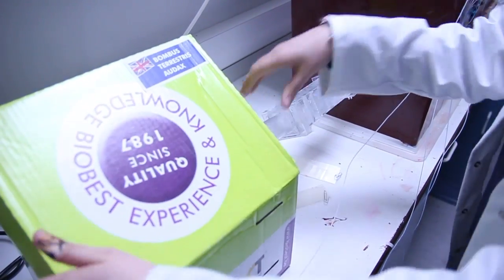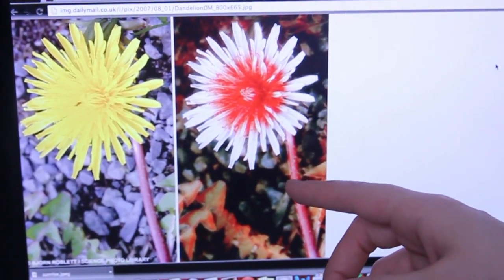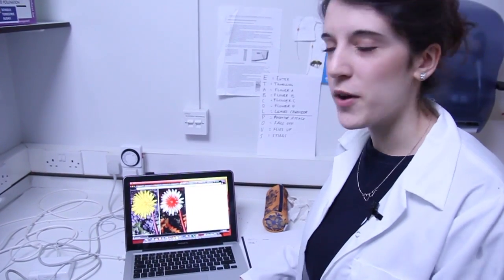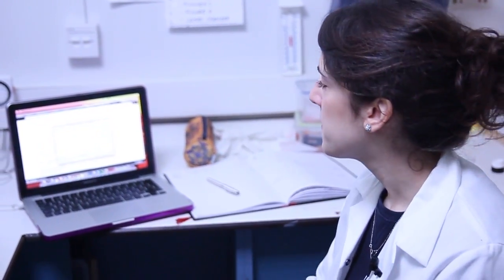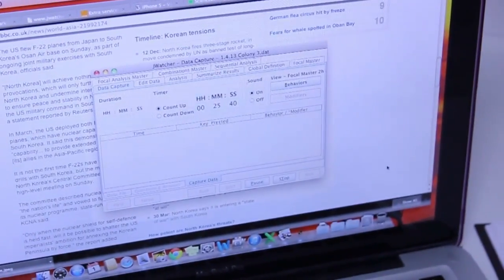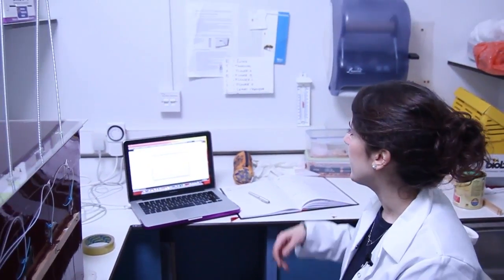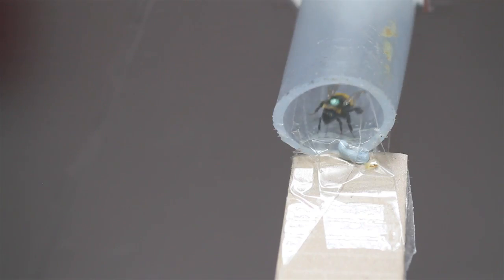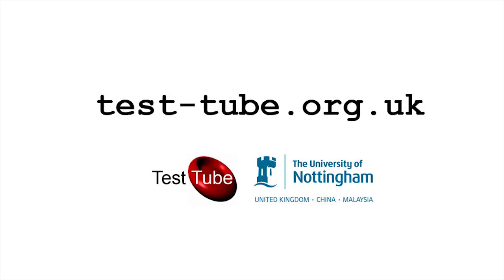Bumblebee Foraging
Gabby monitors who bumblebees as they forage for food.

This video was filmed and edited by James Hennessy.